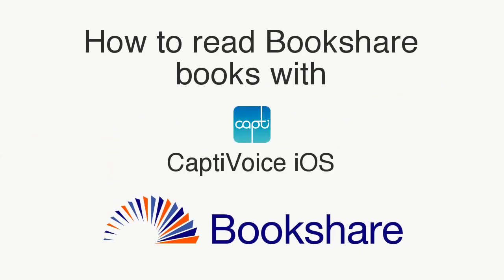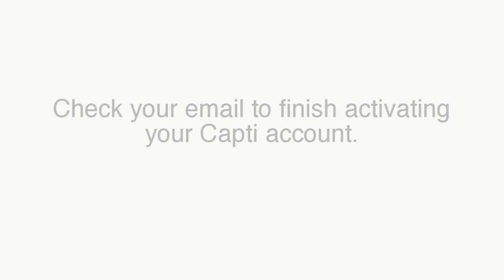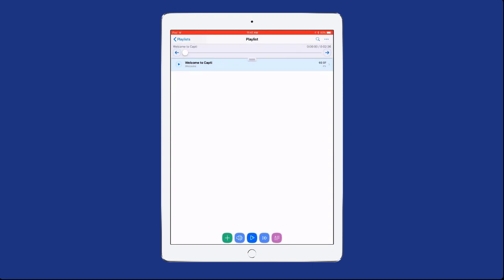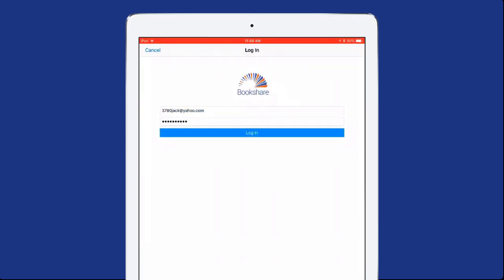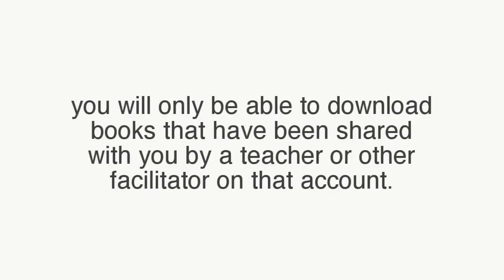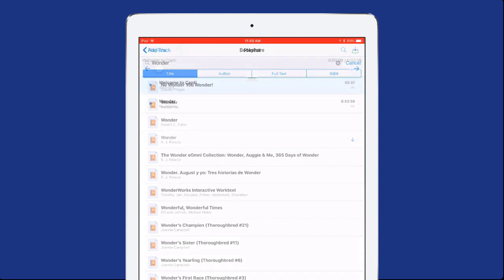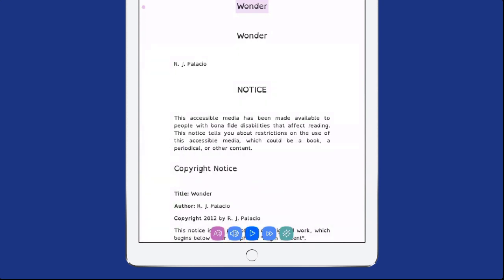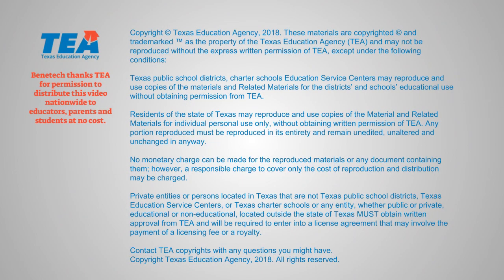Read Bookshare Books with Capti Voice on iOS Devices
This video demonstrates how to read Bookshare Books with Capti Voice app on iOS devices such as iPads and iPhones.